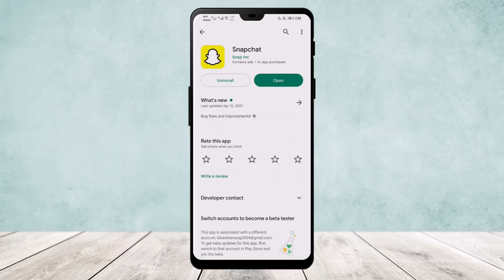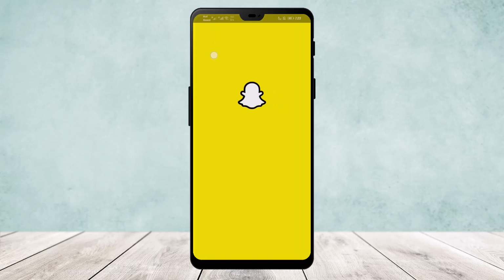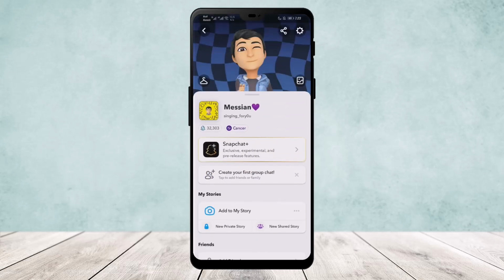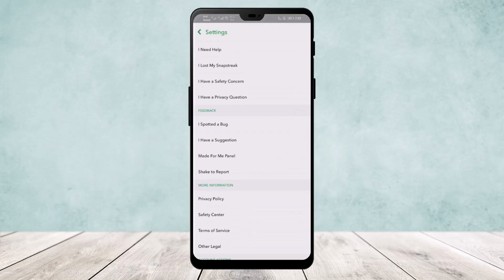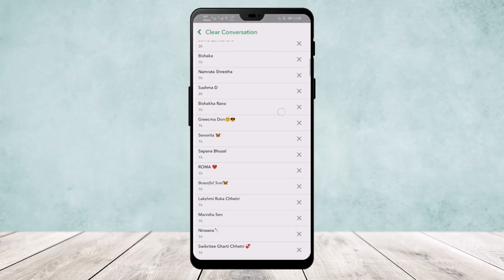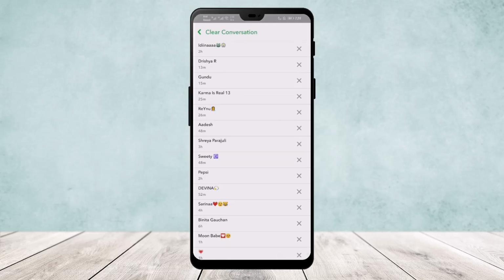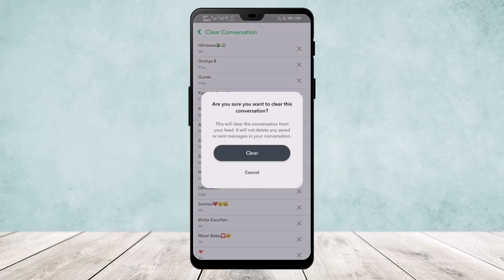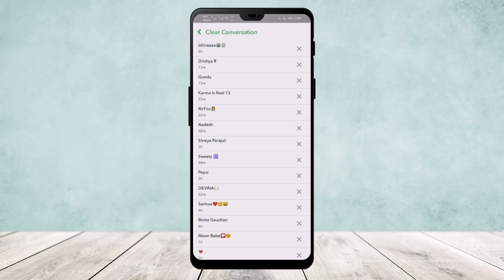How To Delete Saved Messages On Snapchat !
In this tutorial video, I will simply show you how to how you can delete your saved chats on Snapchat. So just make sure to watch this video till the end.

~ Timestamps:
0:00 Introduction
0:15 Tutorial
0:46 Clear Chat
1:02 Conclusion